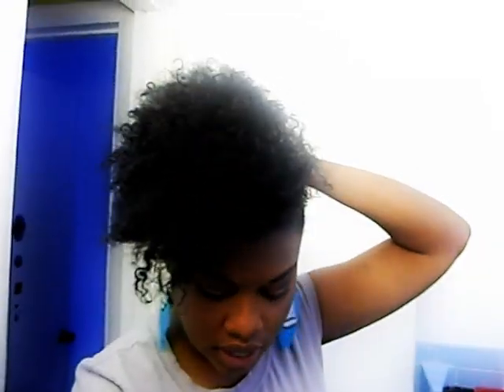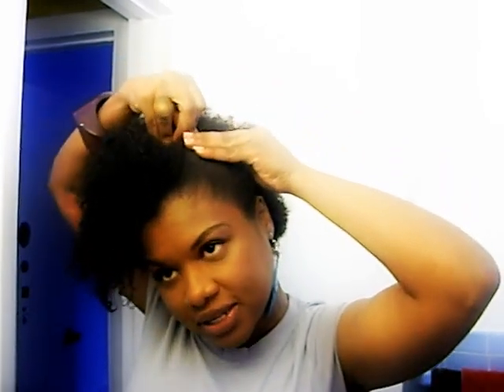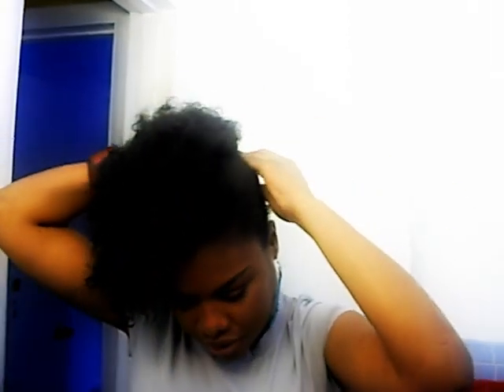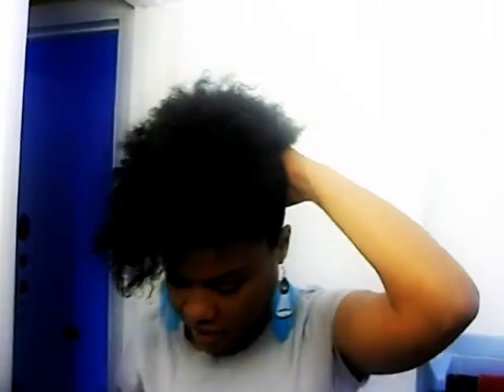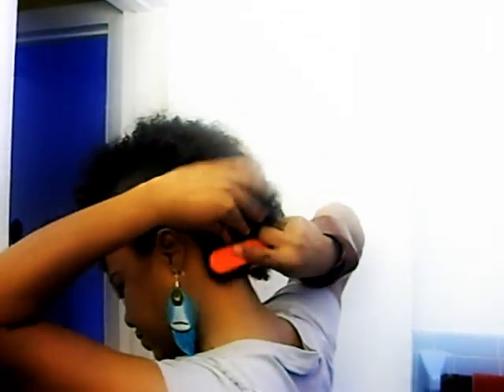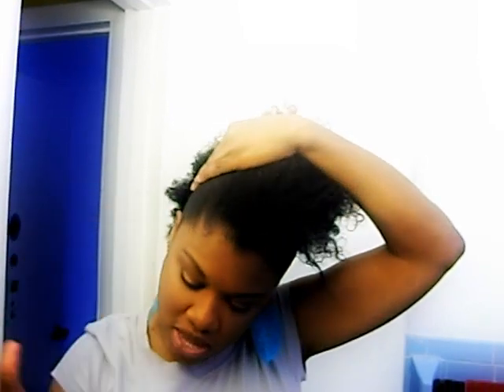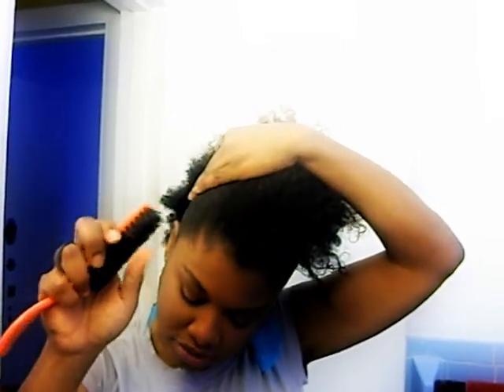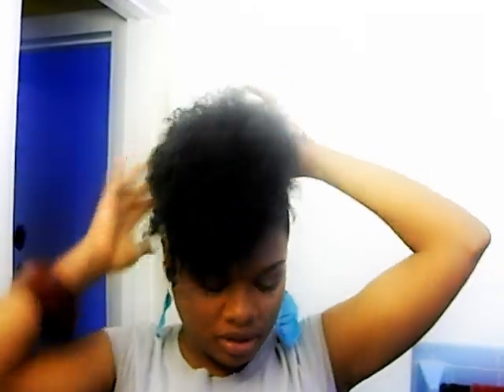Mohawk in Minutes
How to do a Mohawk in Natural Hair. Quick and easy hair styling for natural hair. Eco Styler Olive Oil Gel for styling natural hair.